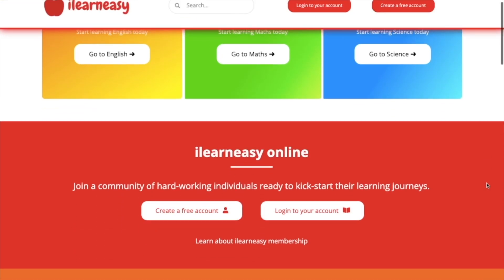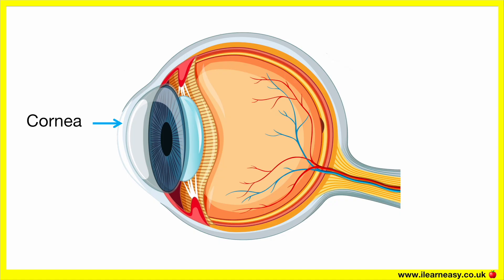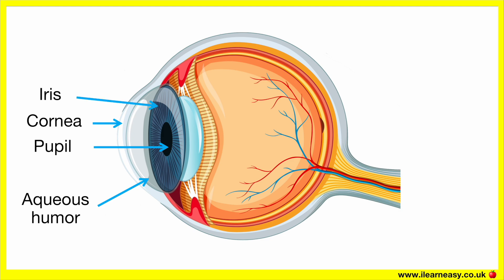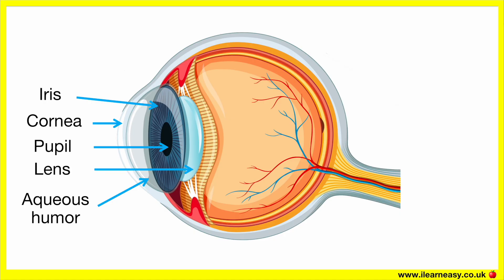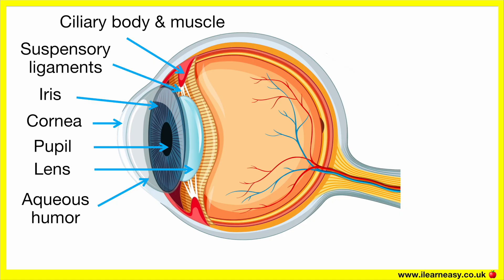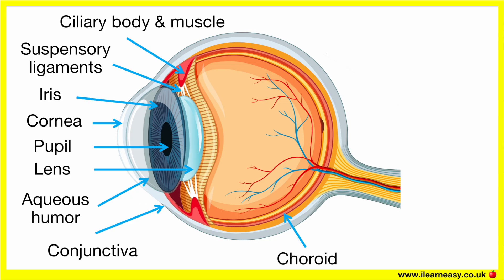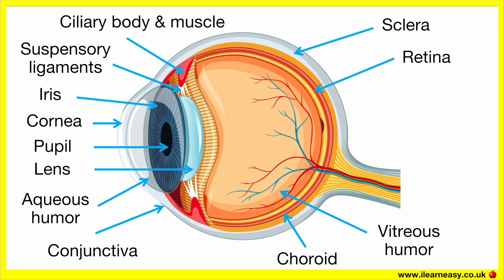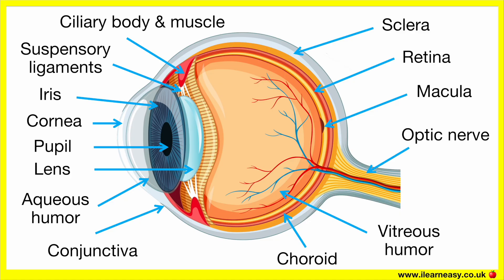Parts of the eye & functions 👁️ | Learn all the parts of the eye & understand their functions